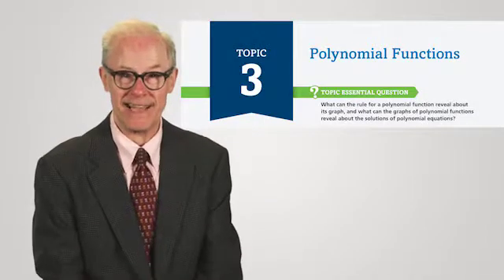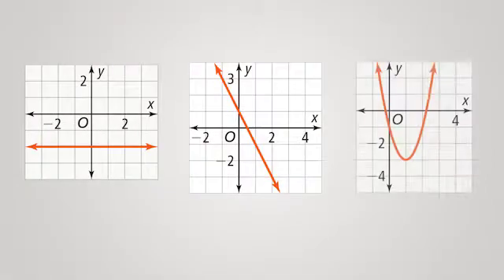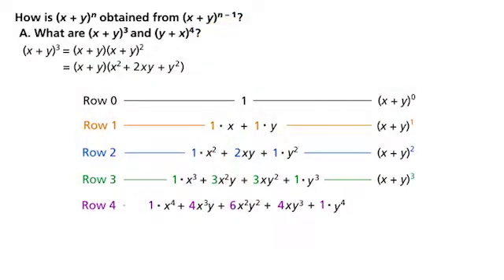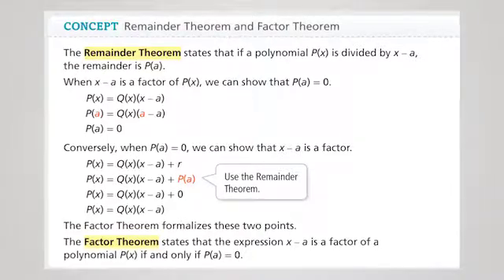enVisionmath2.0 Professional Development - Polynomial Functions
Pearson math author, Dan Kennedy, discusses polynomial functions as part of our enVisionmath2.0 Professional Development video series.